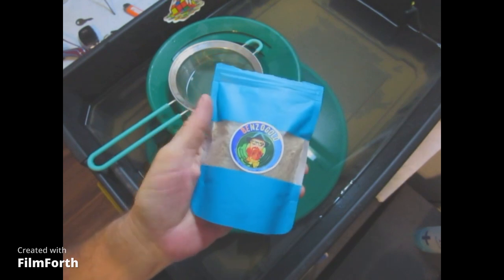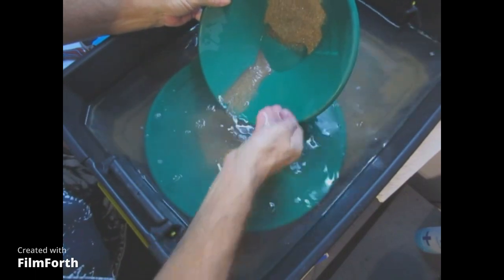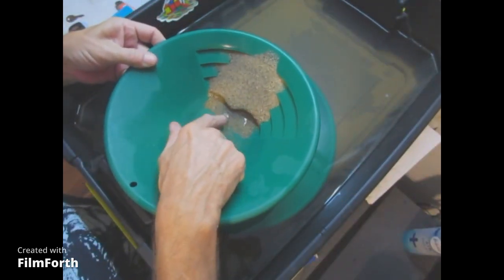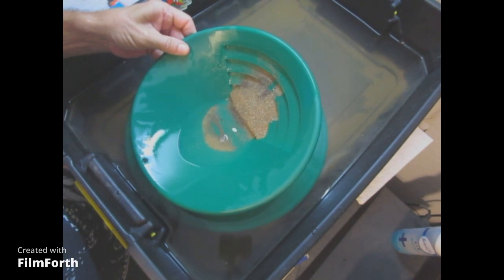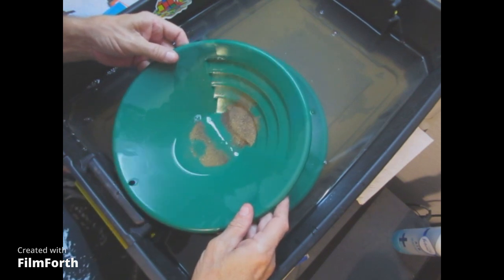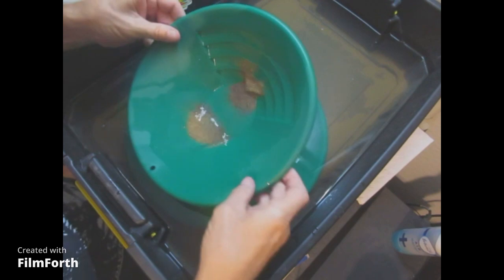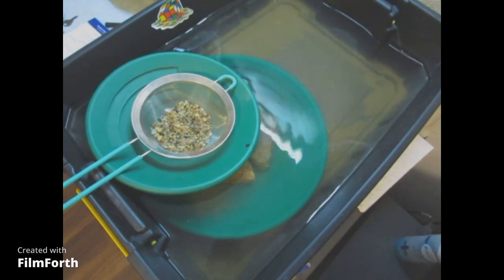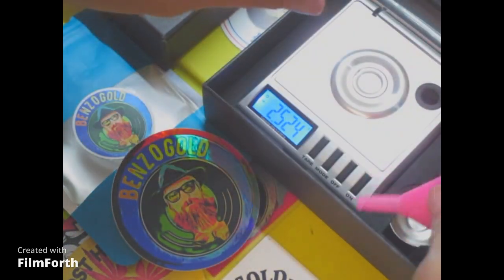Benzo Gold / Paydirt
Hello everyone

Today we have a bag of paydirt that I picked up from Benzo Gold. If you haven't had a chance to check out his channel, now is a good time.

Thanks